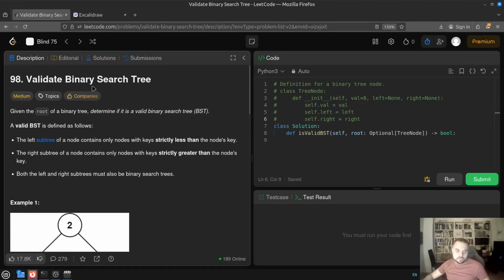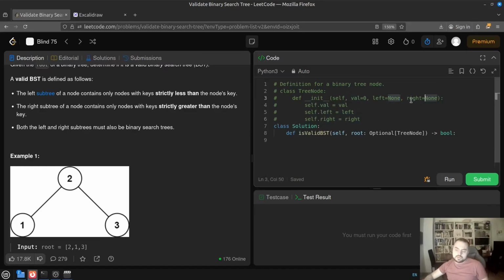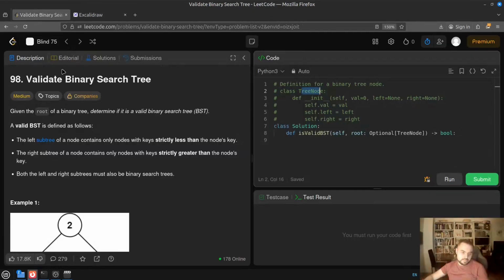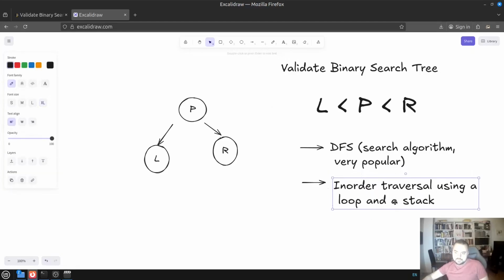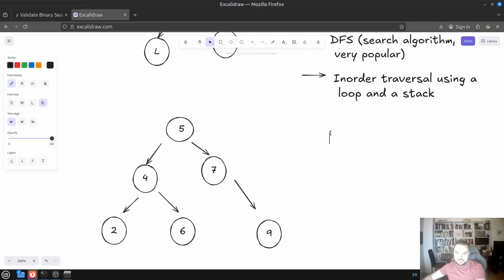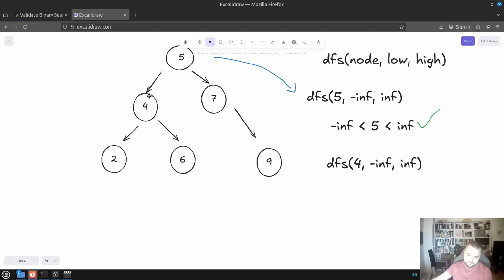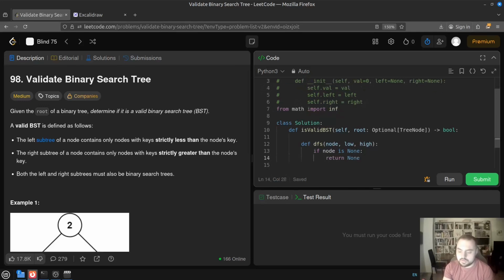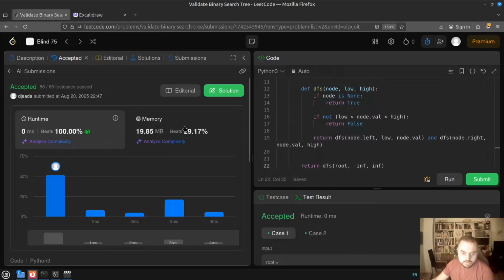Validate Binary Search Tree - Leetcode 98 - Python